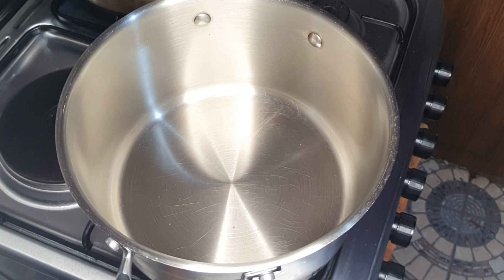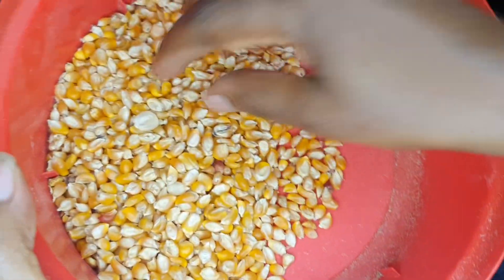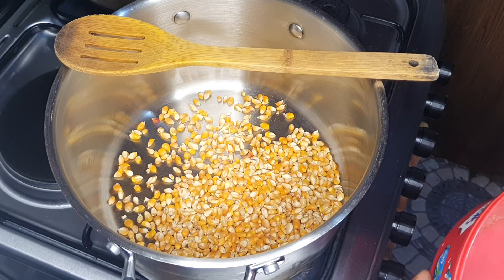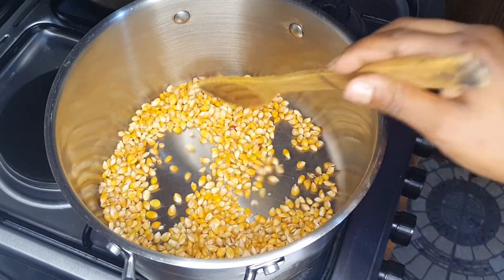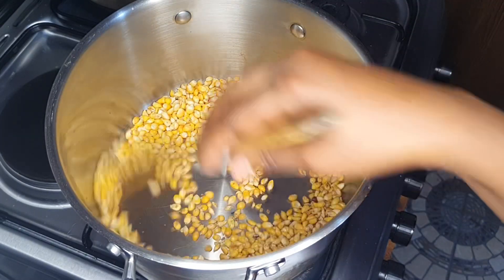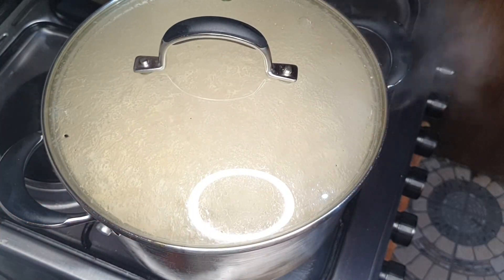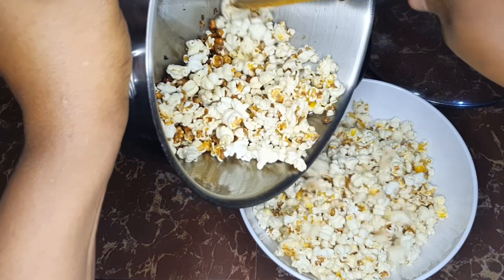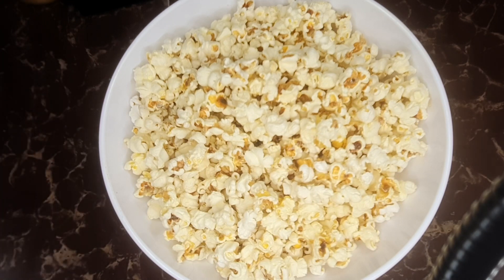How to pop corn at home and season it#popcorn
Ingredients

Salt /icing sugar/honey/chili
Corn